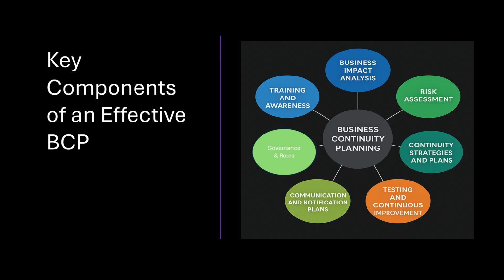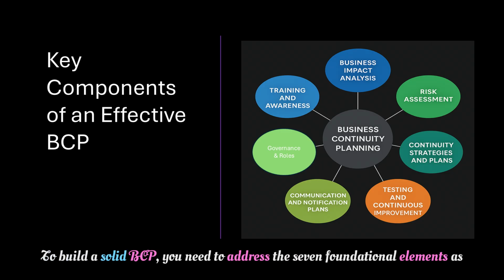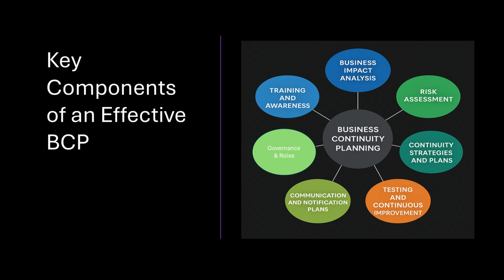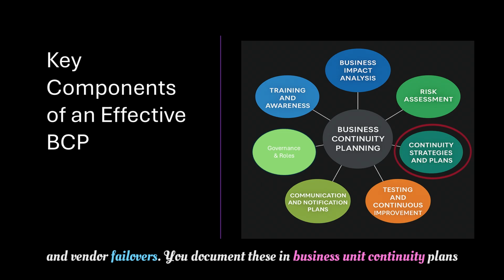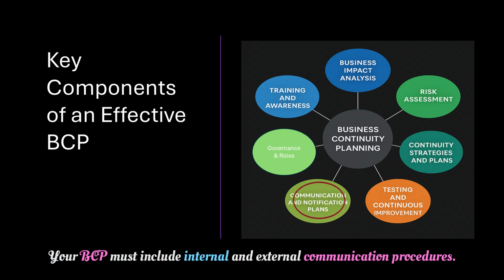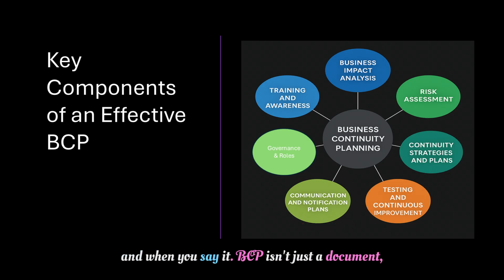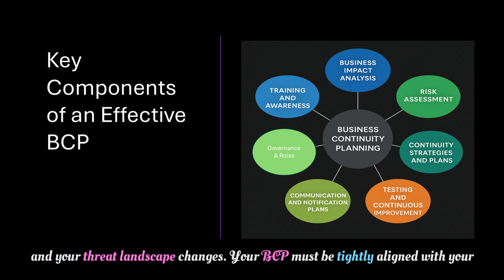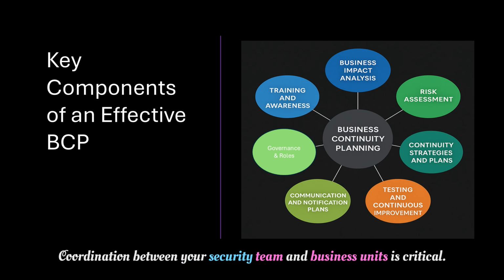Business Continuity Planning BCP Fundamentals